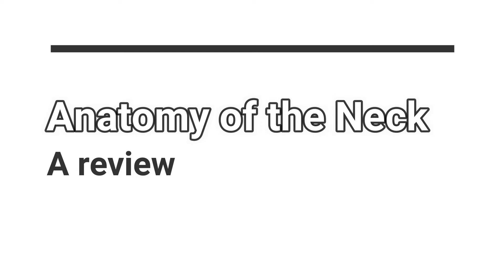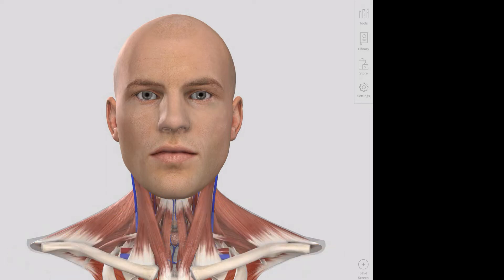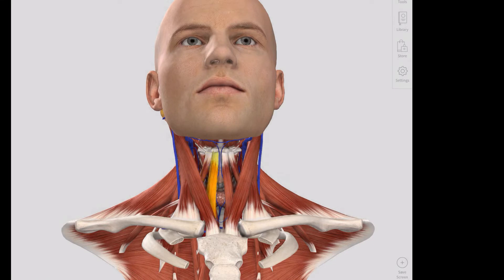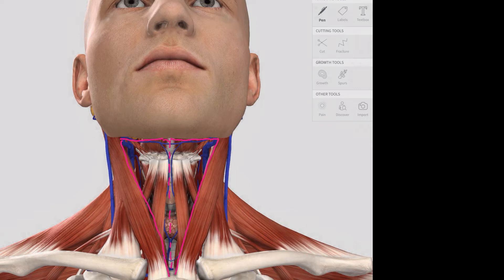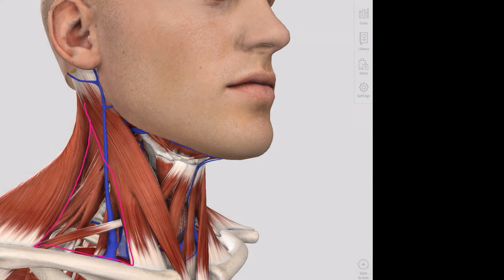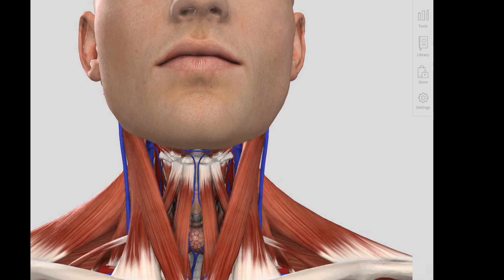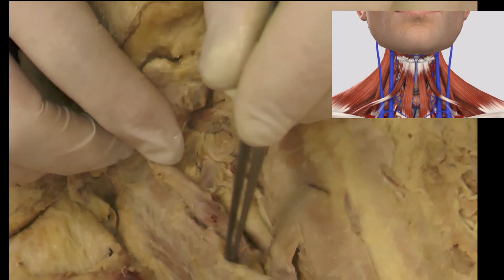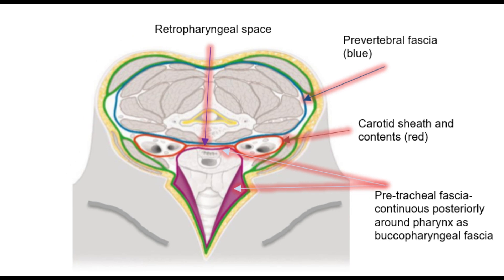Review of the Anatomy of the Neck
A review of the anatomy of the neck- key muscles, triangles and the cervical fascial layers.